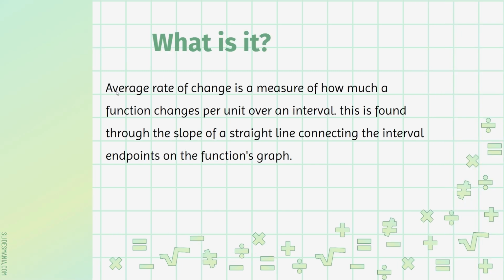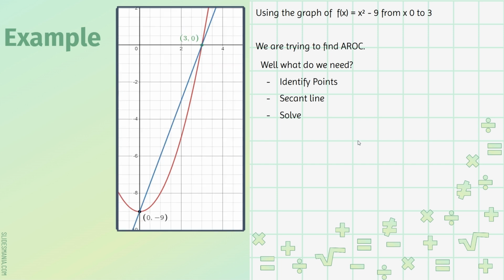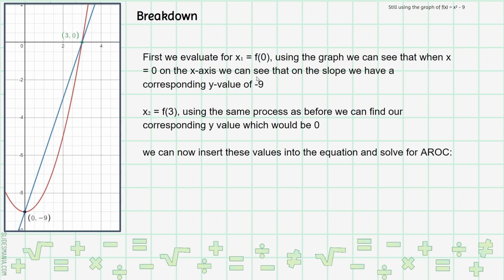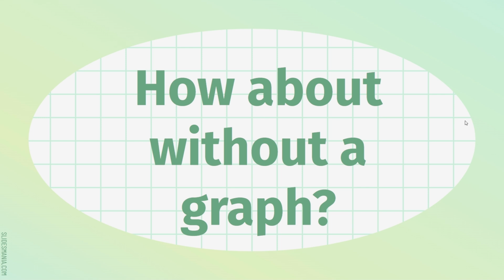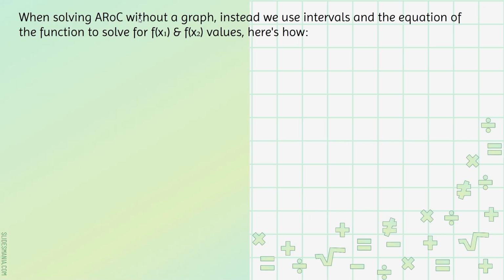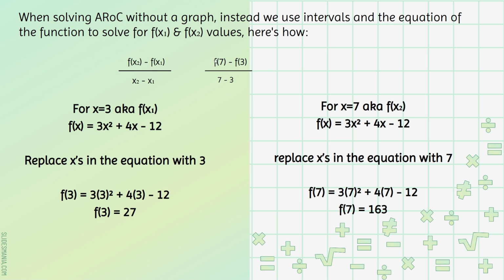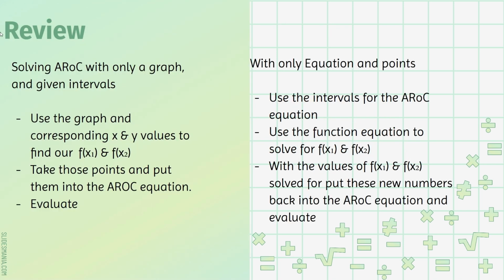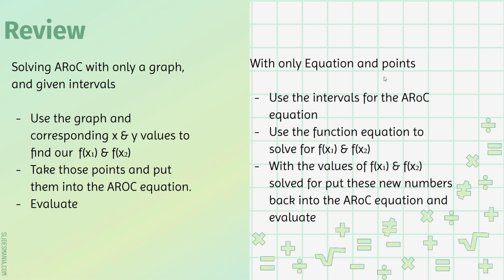Understanding ARoC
A short video on Average rates of change